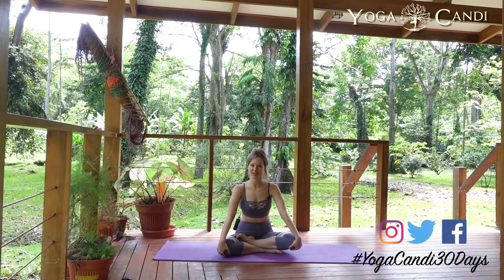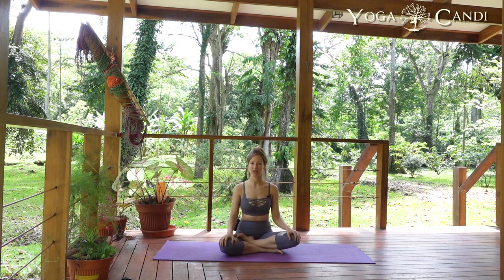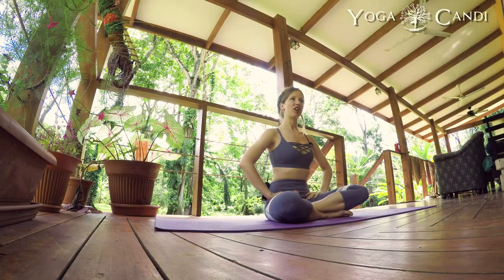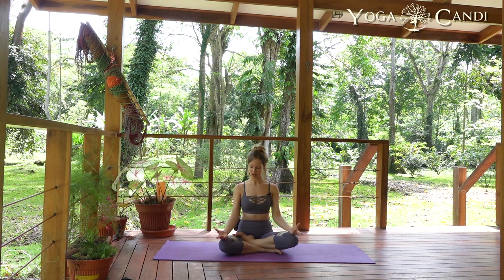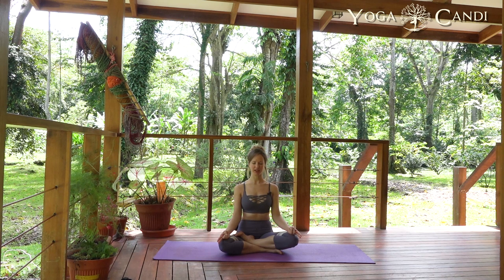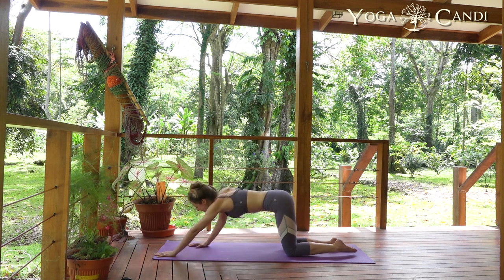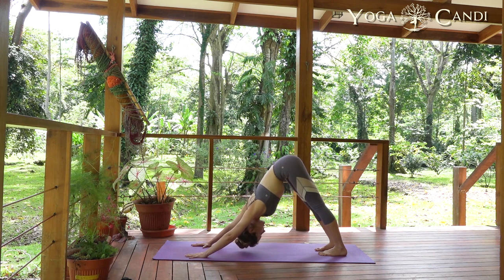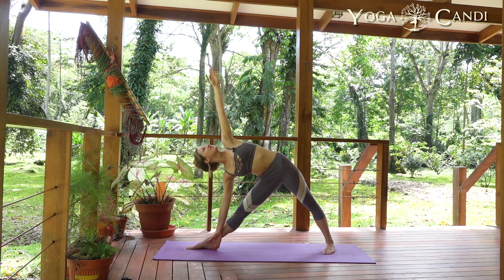DAY - 17 - Life - 30-day yoga challenge - YogaCandi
"Life is the dancer and you are the dance" - Eckhart Tolle

Today we hit day 17 of our 30-day yoga challenge. Wow! Well-done guys! So ridiculously proud of you all.

During today's flow, we'll be talking about pelvic floor engagement, or what yoga calls the root lock or Mula Bandha lock. This is such an important area to focus on during your practice and in your day to day life. Don't worry if it all seems a little confusing -  it takes some time to get familiar with how it should feel. It's a more subtle feeling than you'd think. Just like any muscle in the body, it will take some practice to strengthen this particular muscle so that you can hold it for longer periods of time.

3 benefits of engaging the root lock:
- Strengthens the pelvic floor
- Strengthens the core muscles
- Helps relieve stress and anxiety

Have a beautiful day in this wonderful life yogis,
Candace
xoxo